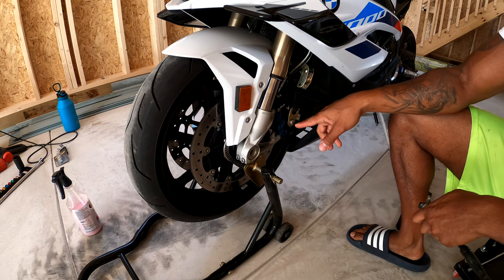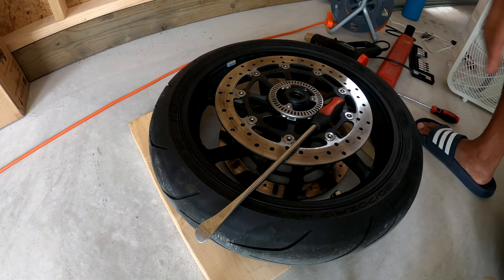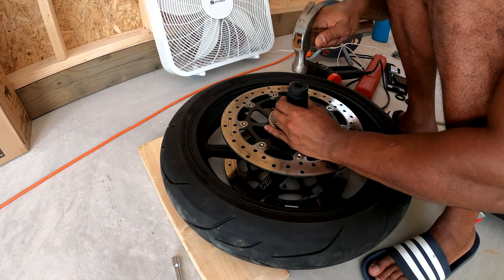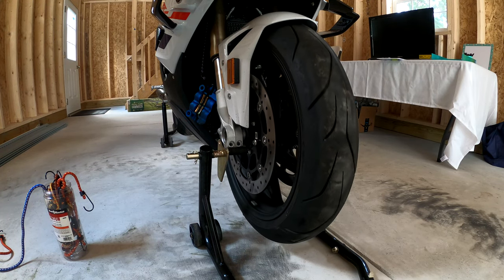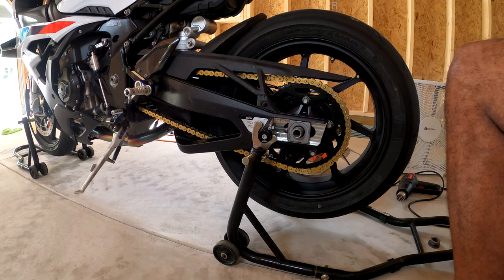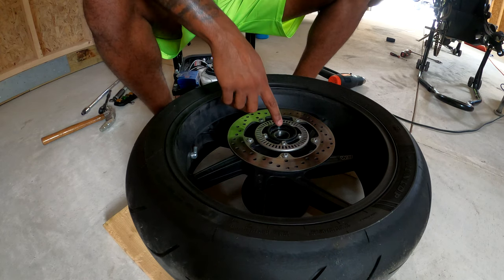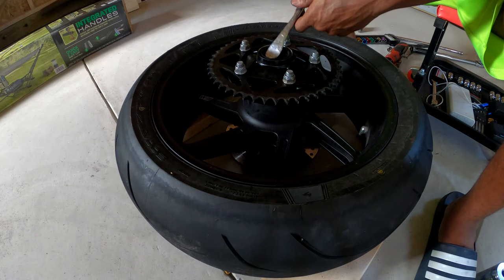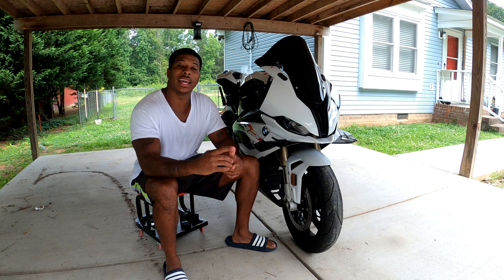2023 BMW S1000RR Ceramic Bearings Install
In this video, Im going to replace my 2023 BMW S1000RR's OEM wheel bearings with World Wide Bearing's Ceramic Bearings. This is a popular installation for racers because the bearings are known for their quicker elapsed times and higher MPH’s, low friction, 60% less rotating weight etc.

If you're looking to install ceramic bearings on your motorcycle, then this video is for you! I'll go over the installation procedure step-by-step and show you everything you need to do from start to finish to have these bearings in your wheels in no time!

Go Pro Hero 8 Black (Honestly buy the newest one)

Insta 360 X3 (Motorcycle Kit)

Go Pro Hero 8 Media Mod

Go Pro Hero 11 Media Mod
Useful Tools!

Front axle hex tool

E85 Tester

Torx set

Socket extensions

Curved Pliers

Torx sockets

Torque Wrench

Motorcycle Stands

M tank pad

Ratchet (any size)

Magnetic Screwdriver Set (including phillips head)

What I use to retrieve fallen bolts!